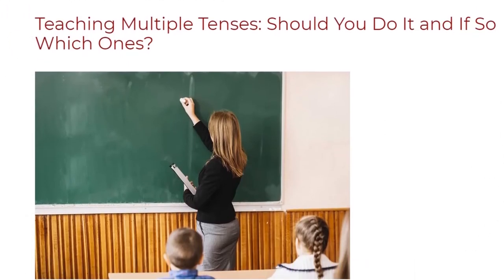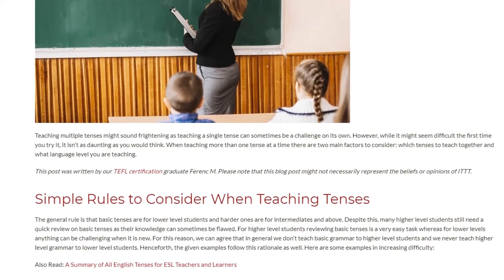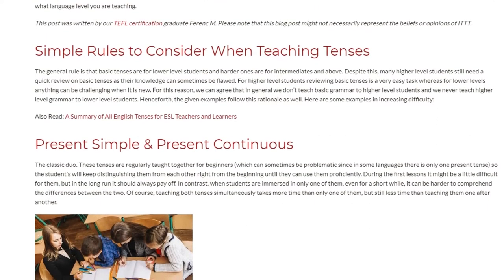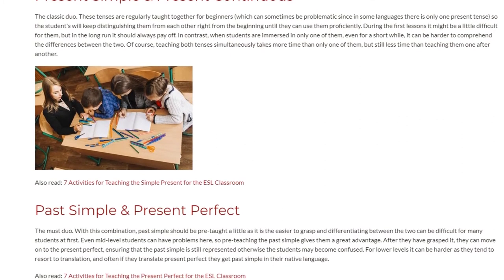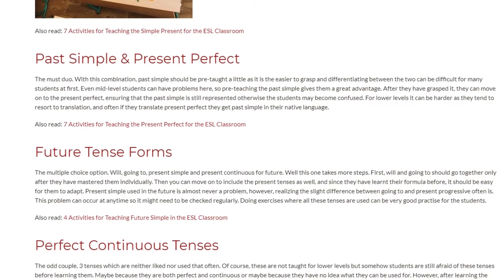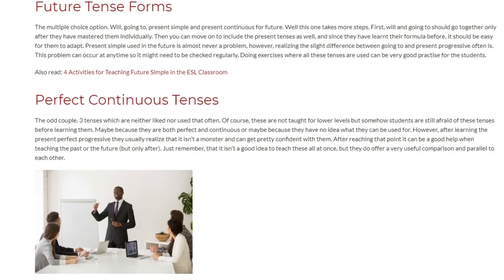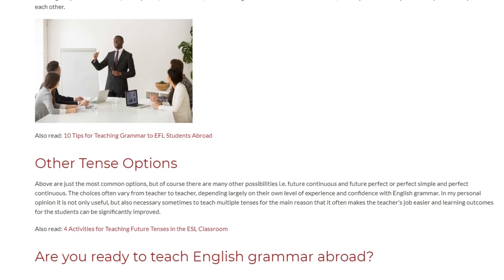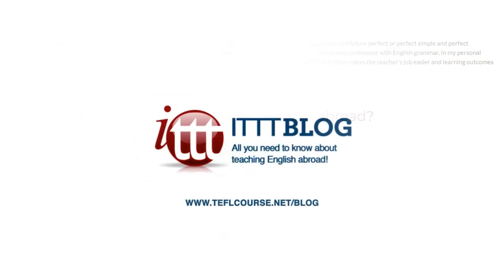Teaching Multiple Tenses: Should You Do It and If So Which Ones? | ITTT TEFL BLOG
Teaching multiple tenses might sound frightening as teaching a single tense can sometimes be a challenge on its own. However, while it might seem difficult the first time you try it, it isn’t as daunting as you would think. When teaching more than one tense at a time there are two main factors to consider: which tenses to teach together and what language level you are teaching.